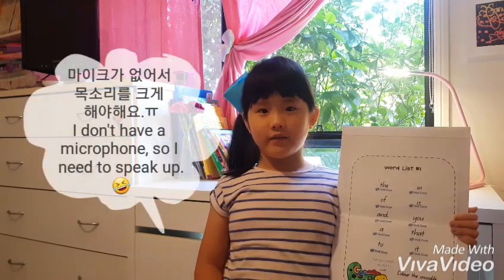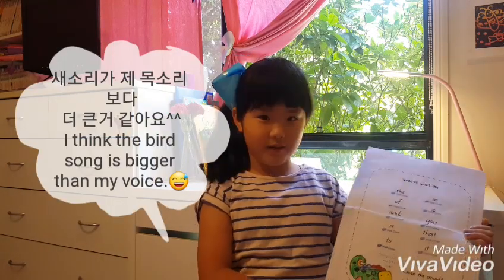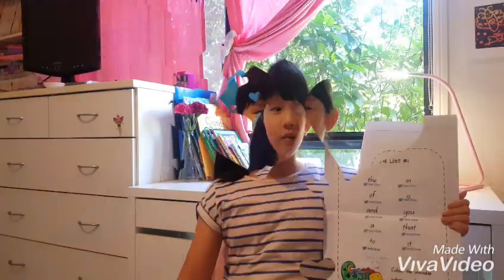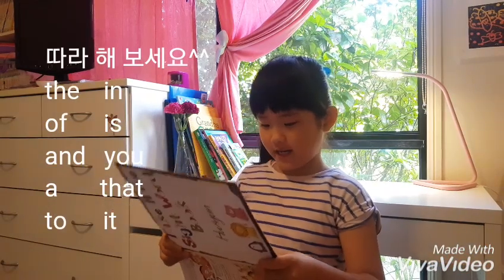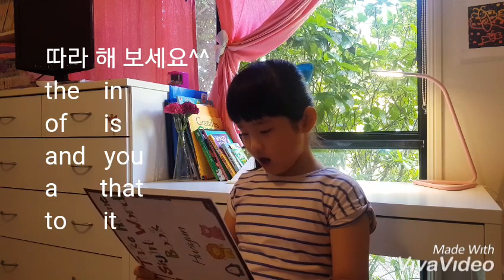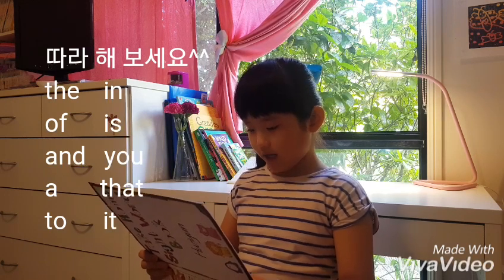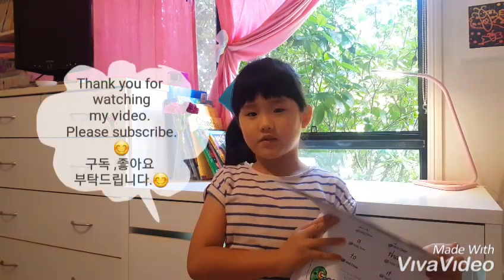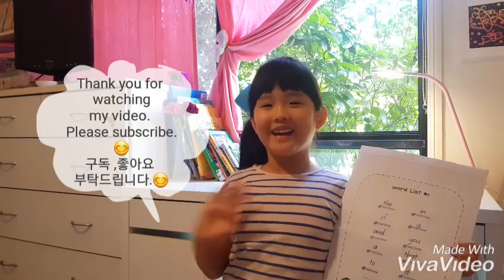English sight word. 호주 초등 준비반 단어공부1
안녕하세요?
저는 현재 만6세이고
호주에 처음 왔을때 ABCD도 모르고
초등학교 준비반(한국에서는 유치원, 이곳에서는 prep이라는 반을 들어가게 되었습니다.)
그때 학교 에서 처음으로 내주었던 숙제를
한국에 있는 친구들이나 호주에 있는 친구들에게
공유 하고 싶어서 매주 영상을 찍기로 했습니다.
프렙을 시작하면서 끝날때까지 100단어 외우기 숙제를 했었고, 제가 우리 반에서 제일 빨리 외웠어요.^^  다 외우고 나면 받아쓰기도했었어요.^^

저와 같이 친구들도 함께 해봐요.^^
감사합니다.^^